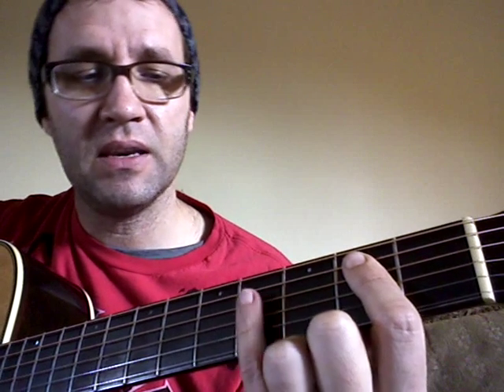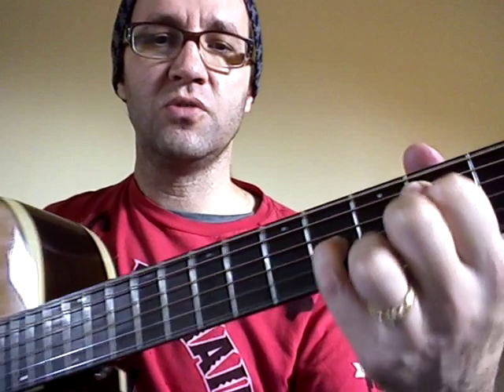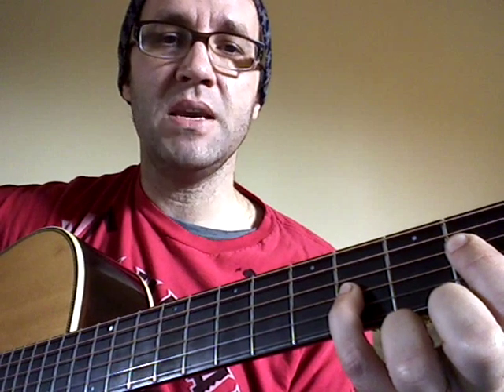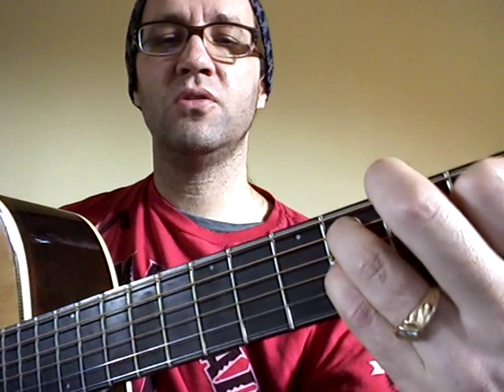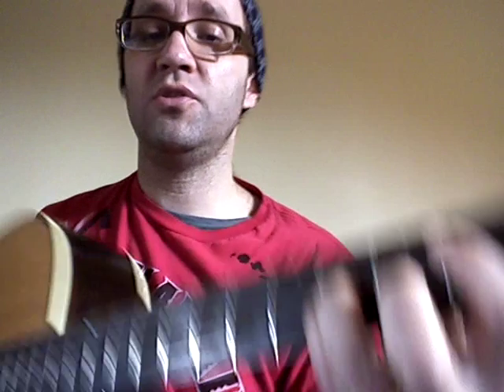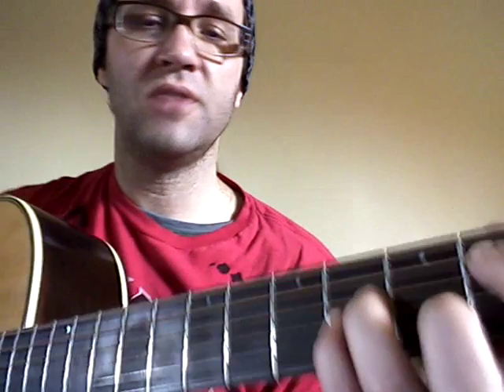Phil Wickham You're Beautiful Lesson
Here I show the hand chords and techniques used for the song You're Beautiful by Phil Wickham.  These are the same chords used by Phil in concert.  Thanks to Jacobboyd06 for his work on the chords.